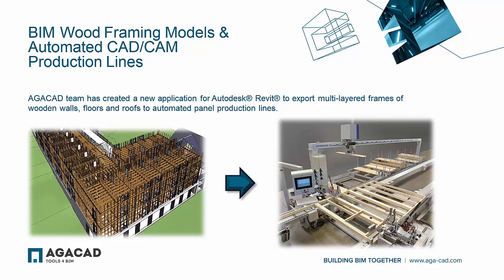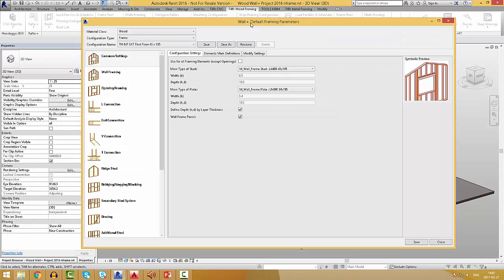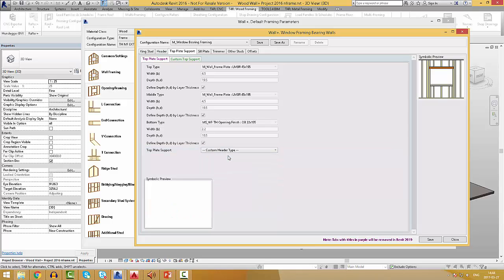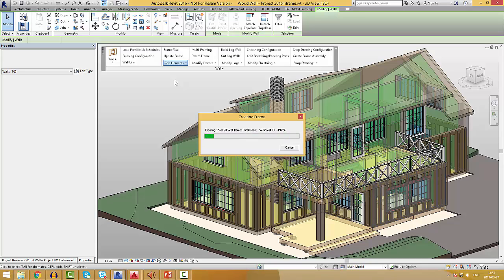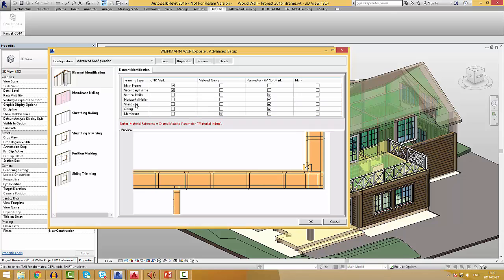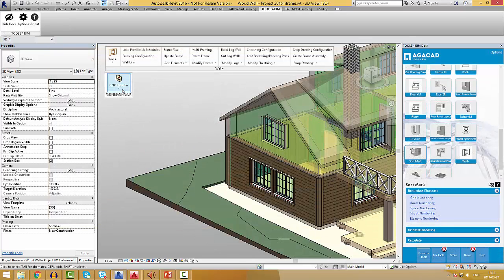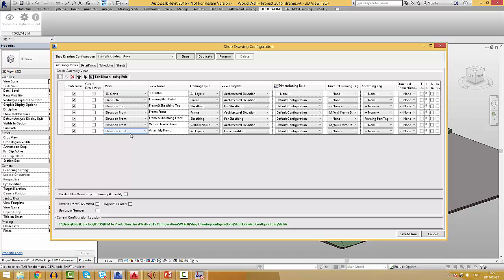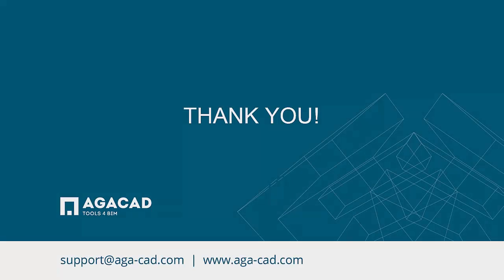BIM Wood Framing Models & Data Flow for Automated CAD/CAM Production Lines in Revit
Timber house frames can be exported from Revit directly to CAD/CAM production lines for mass production. Our CNC Exporters work in tandem with our Wood Framing and Metal Framing BIM software. 📥 Download the Dock, get FREE TRIALS of our Framing plug-ins

When timber frame house building companies have a lot of orders and large volume of production capacity, a production line greatly speeds up their work. Our CNC Exporters automatically assemble all framing members in Revit and send all necessary data for manufacturing of timber or LGS houses to the CAD/CAM production line of your choice.